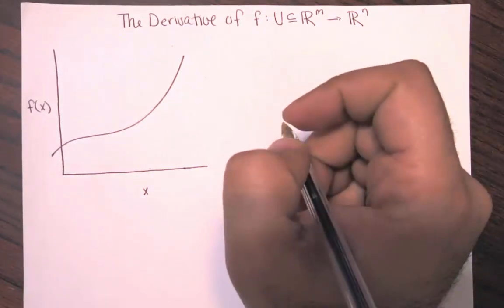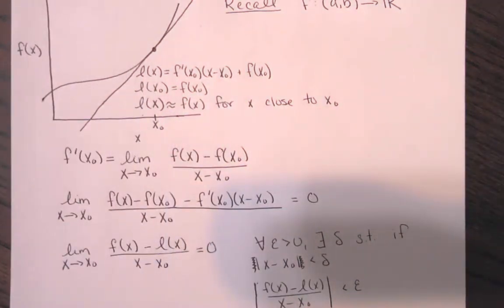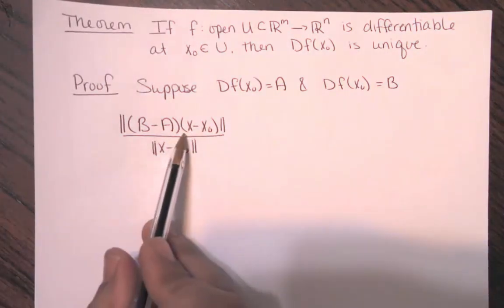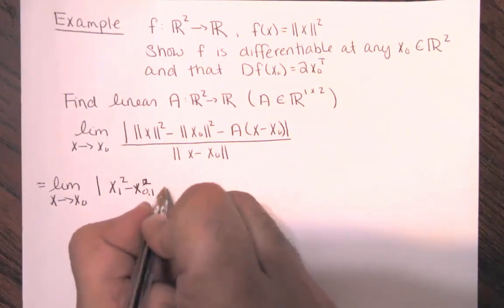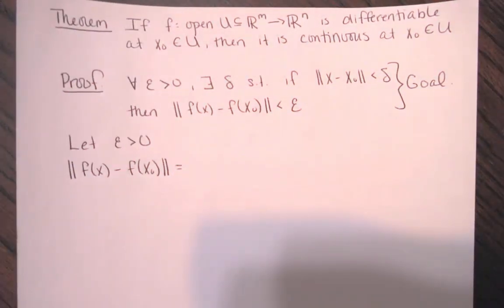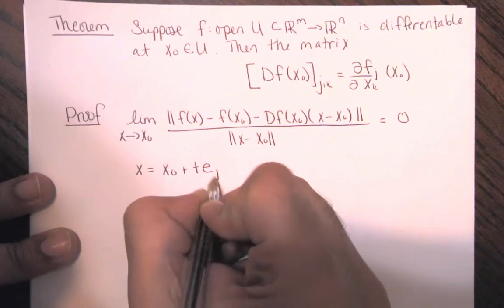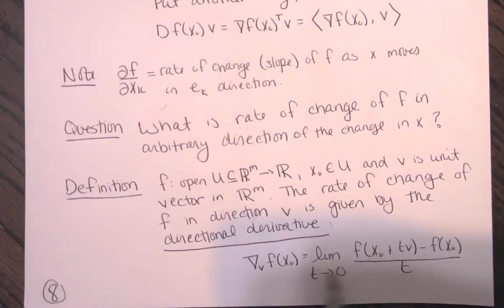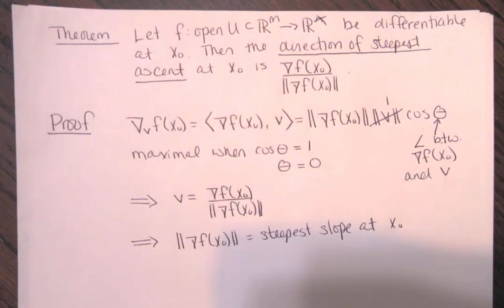Derivatives in Multiple Dimensions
In this lecture we discuss derivatives of functions that map vectors in m dimensional Euclidean space (R^m) to vectors in n dimensional Euclidean space (R^n). What does these derivatives look like (spoiler alert - they look like matrices)? What do they represent? How can we compute them. We also discuss partial derivatives, gradients, and directional derivatives and how they all relate to the derivative.